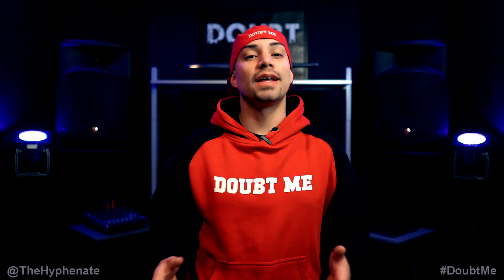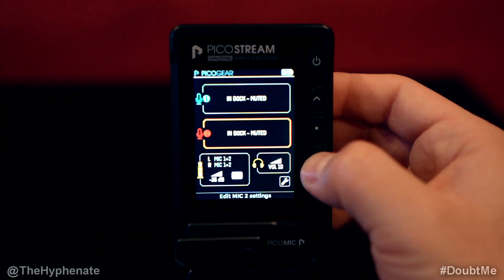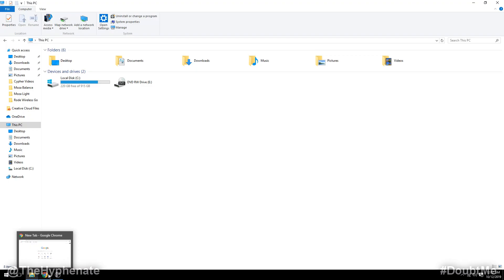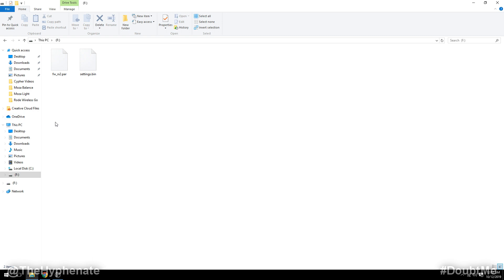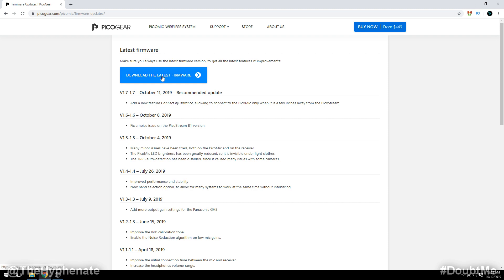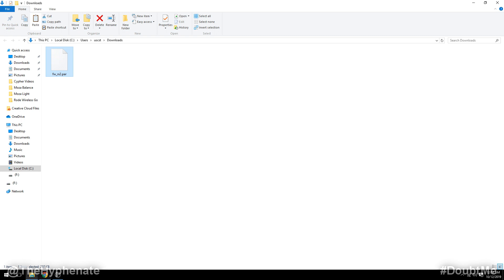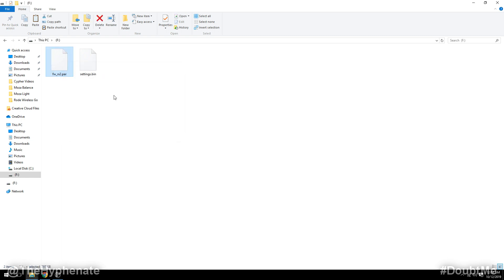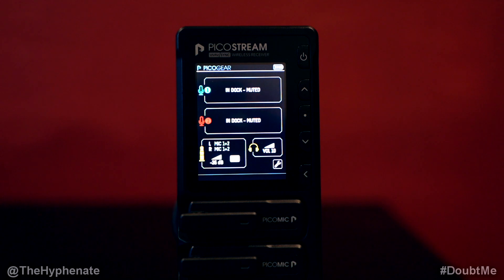Firmware Update on PicoGear PicoMic Wireless Mic System [ How To Tutorial ]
The Hyphenate does a detailed step by step tutorial on how to update the firmware on your PicoGear PicoMic Dual Channel Wireless Microphones System.

PSN: TheHyphenate